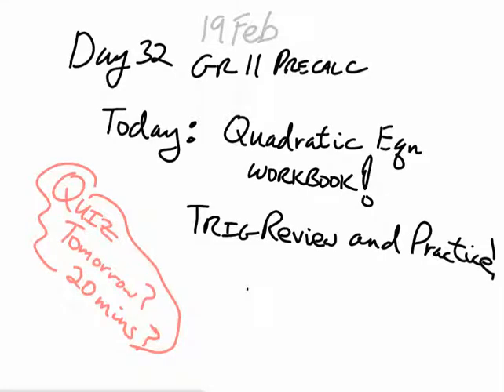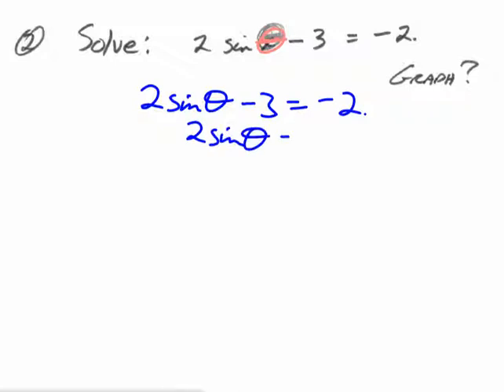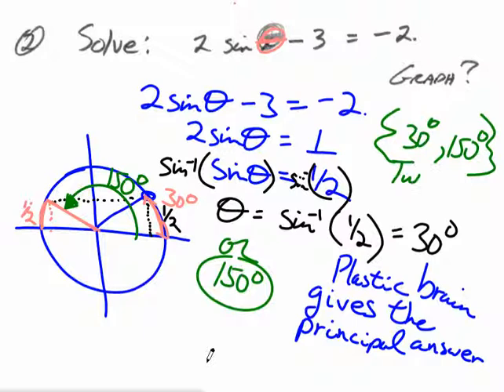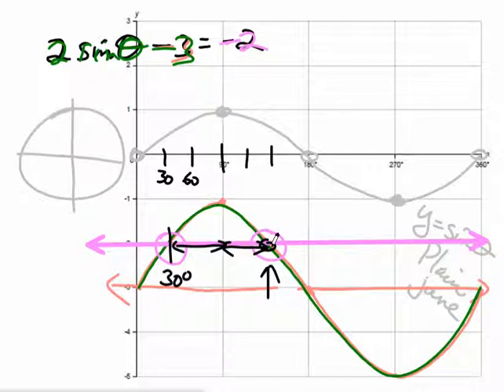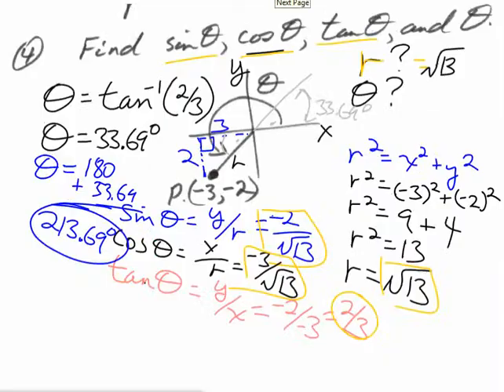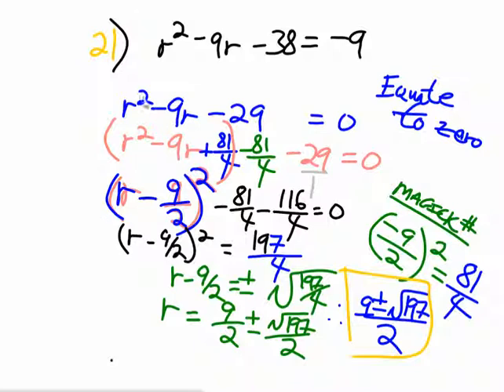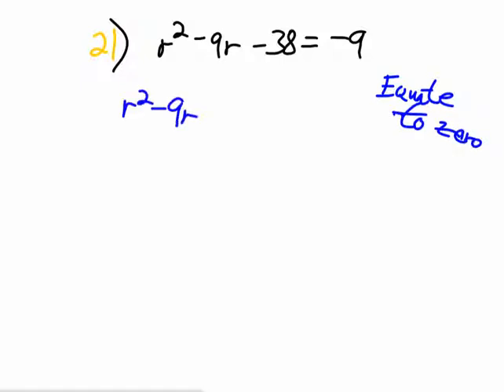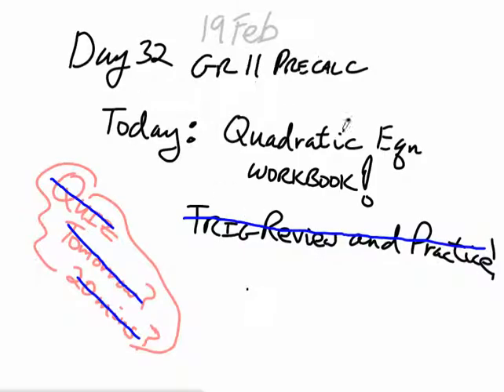Gr11_Precal_class_20140219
Unit A: Solve Quadratics
MrFTeach
Aboriginal Community Campus